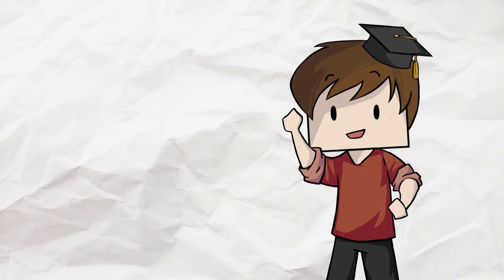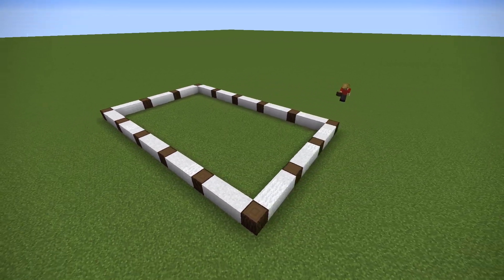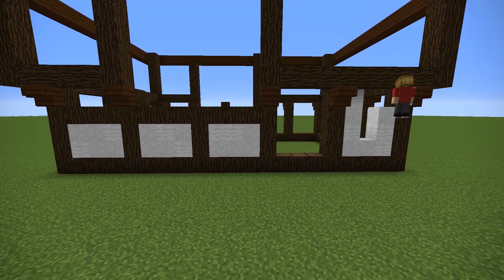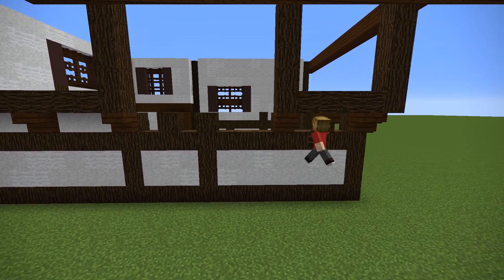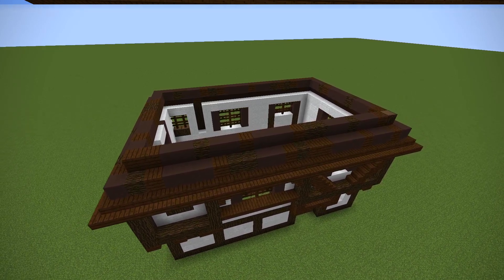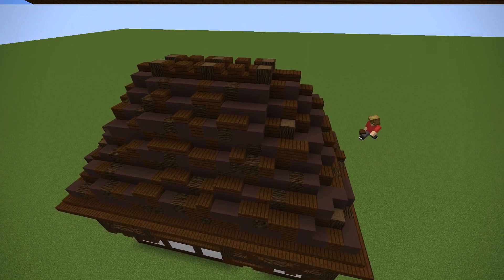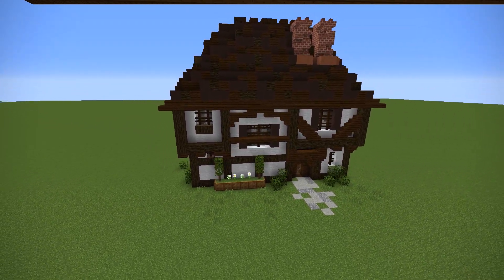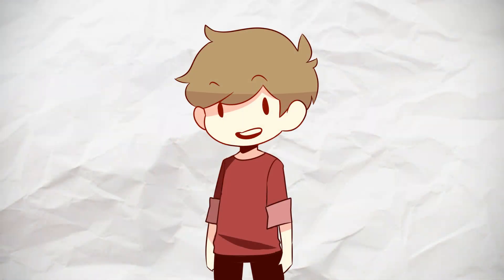Minecraft: Tudor House Tutorial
Minecraft: Tudor House Tutorial. Another historical build incoming! Little bit of background to todays build! I hope you enjoy the little big of research put into it, it takes a lot of time to put it together. I really love the design of this build and its so versatile. Let me know what you think!

I use the Replay Mod for most of my videos, please support the developers